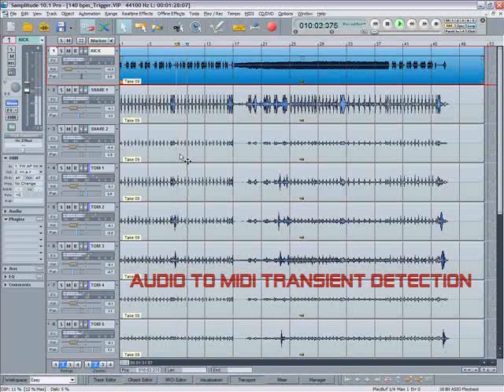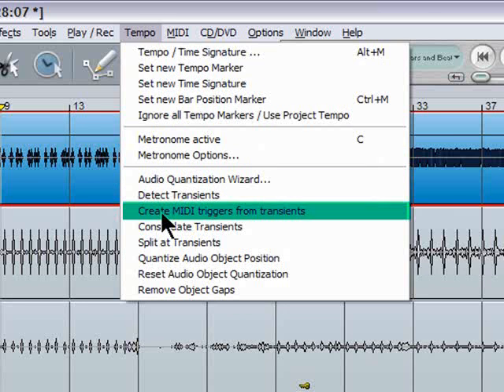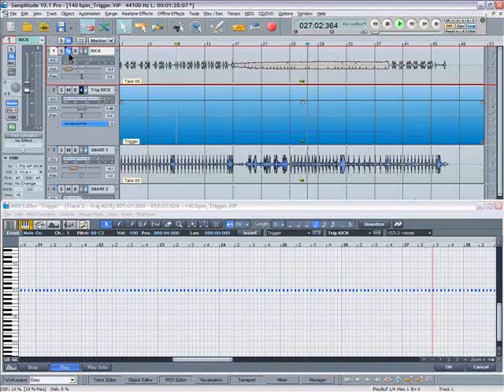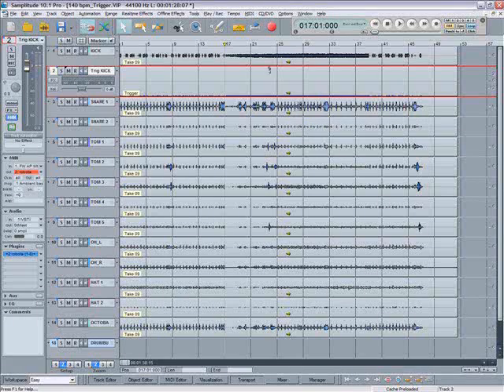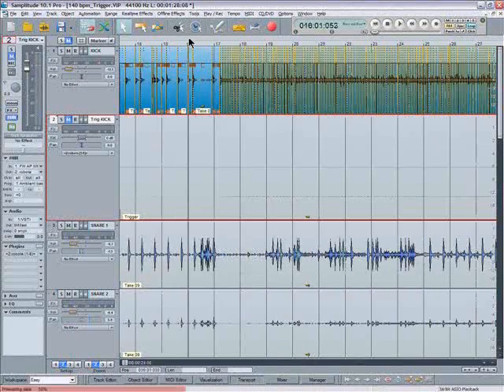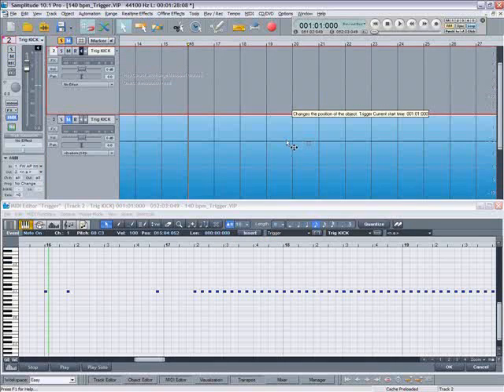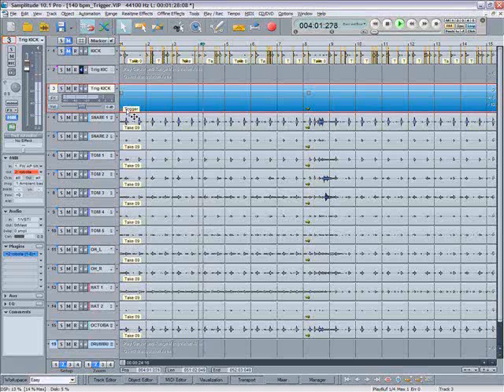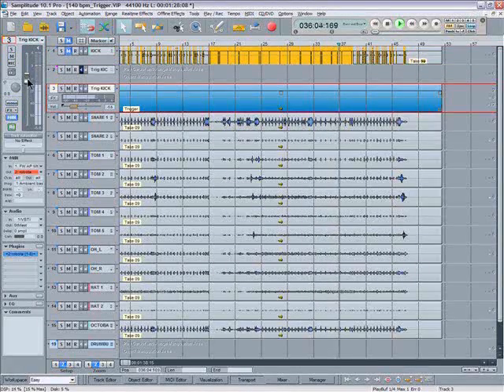Samplitude - Audio to Midi Transient detection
Shows you how to create a midi file based on the detection of an audio drum part.